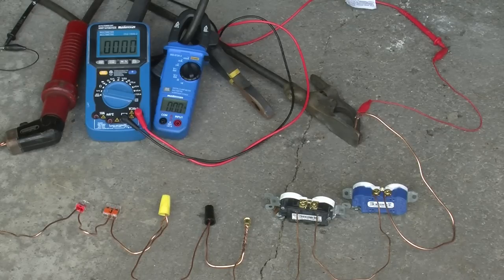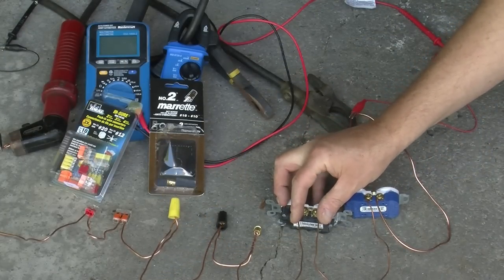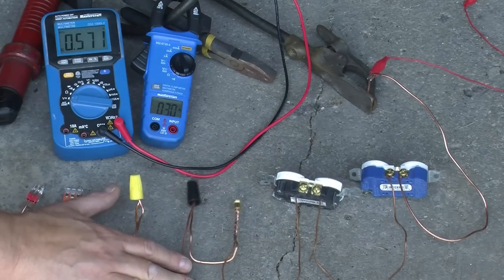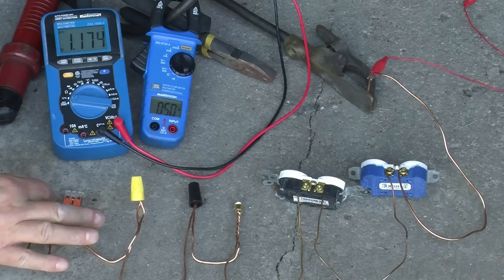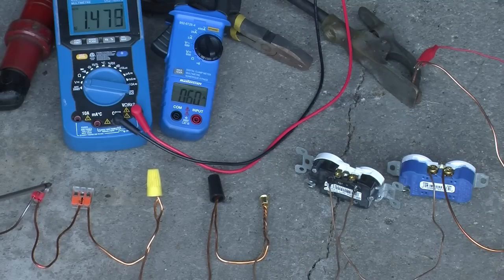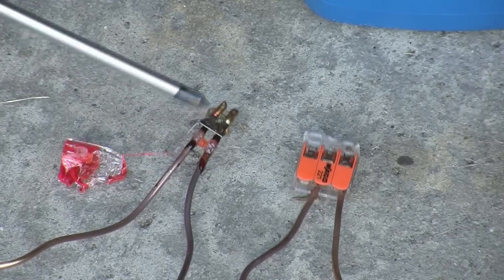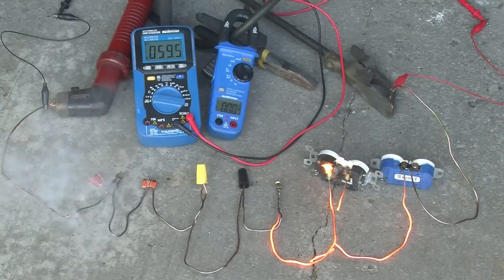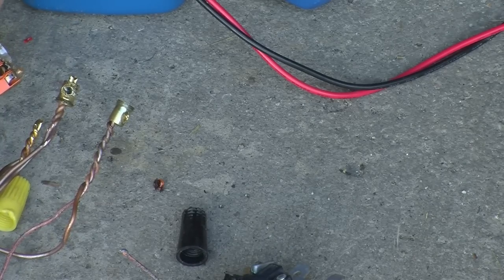Connectors: Which is the Weakest Link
Here we test 6 common connectors used for household wiring: A standard wire nut aka Marr connector, a  heavier duty wire nut Marrette connector, an Ideal In-Sure press-in connector, a Wago 221 Lever Nut connector, a regular 120V outlet connecting wires with its internal press-in connector, and a regular 120V outlet connecting wires with with screw connectors. We try ever increasing currents from 20 to 70 Amps to see how they hold up to currents way beyond what they were intended for, and then finally over 270 Amps to simulate a short. Two of them even survived that.